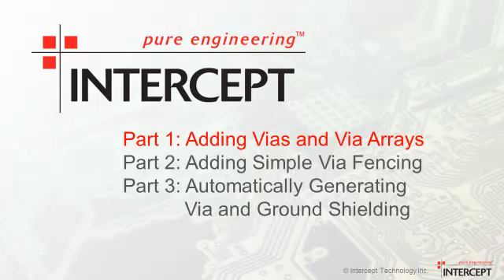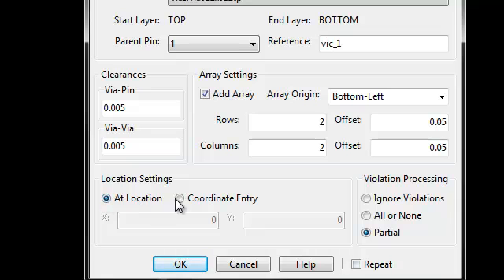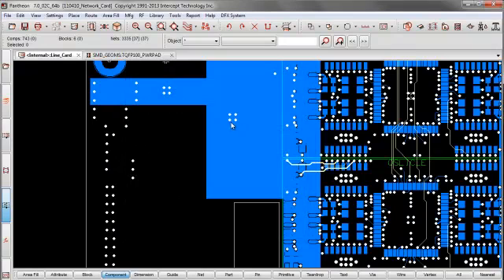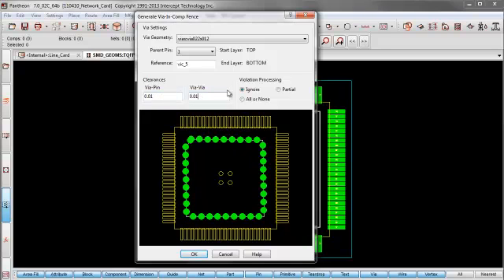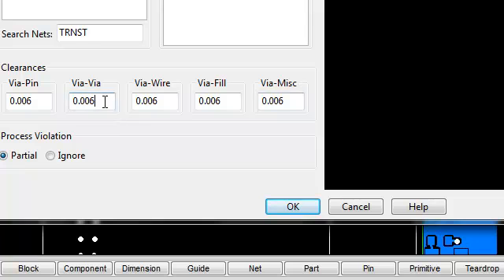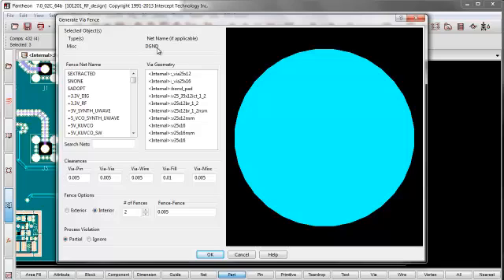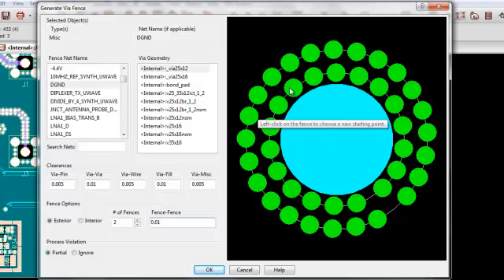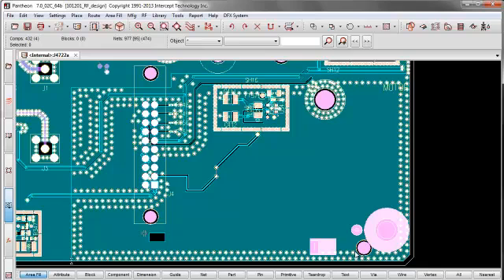Pantheon 7 Demo: How to Use Vias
This video covers how to add vias, via arrays, and via stitching in components, blocks, and boards. Check out Pantheon's automatic via stitching in the last two segments. @intercept2